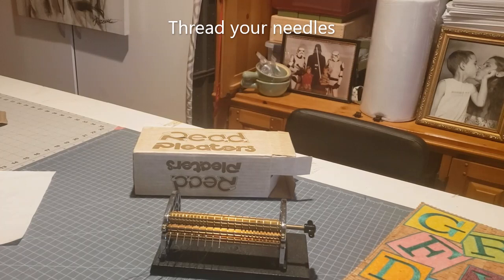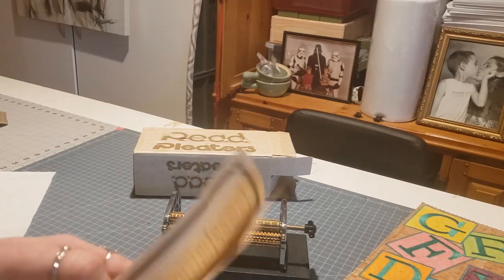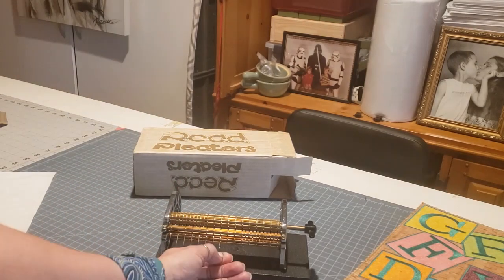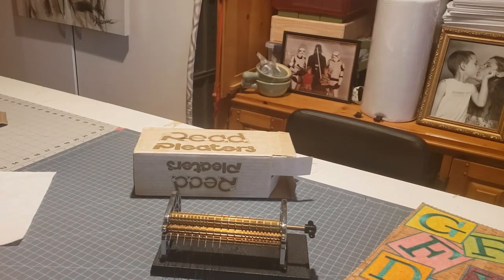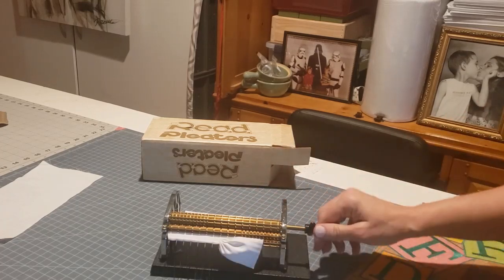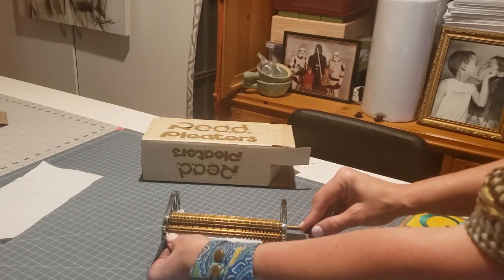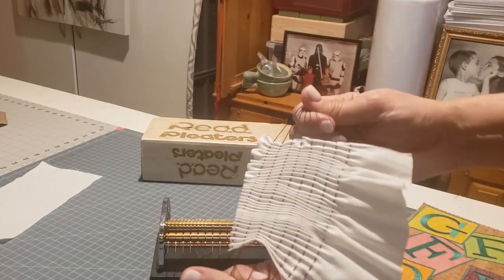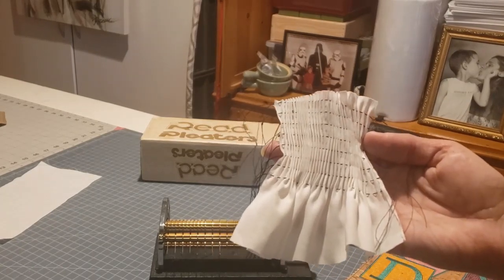Read Pleater: How to thread and use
From out of the box to your first pleating exercise this simple Read Pleater will surely make you excited to do more.  Use under embroidery or to add to outfits...